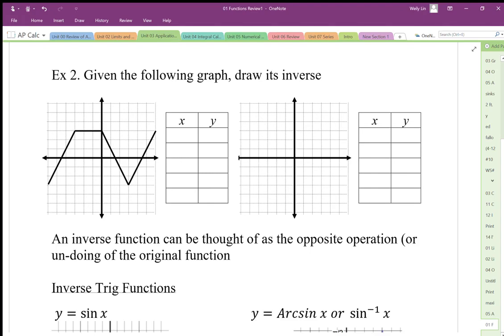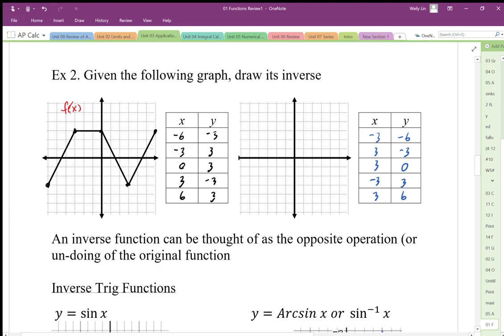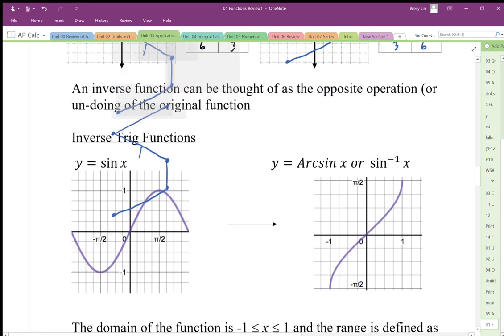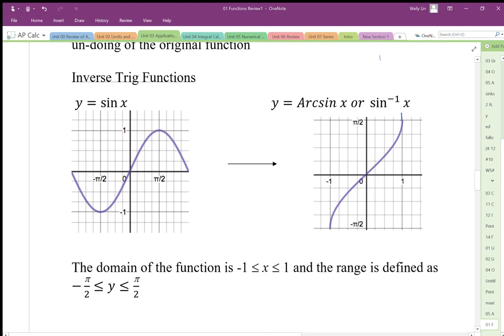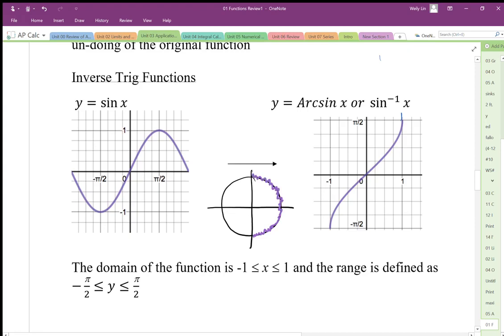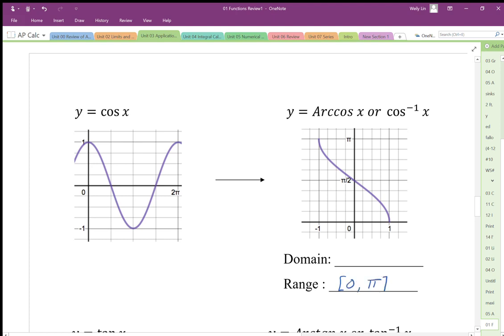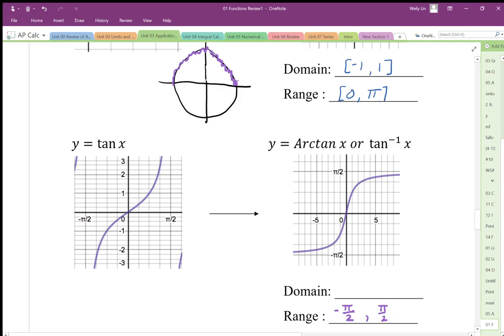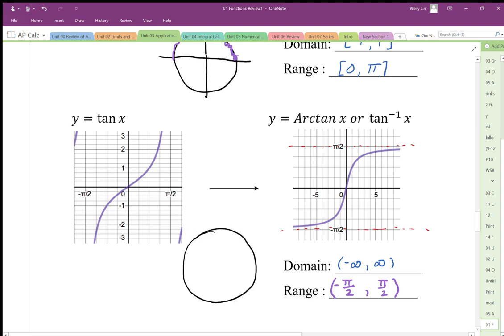01 Functions Review1 Part3